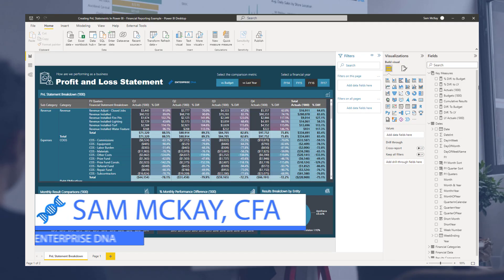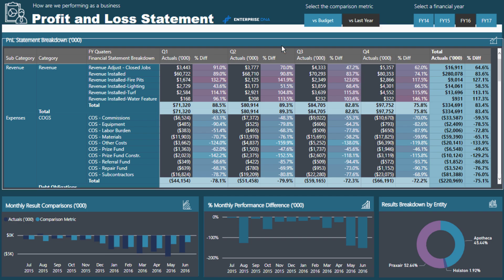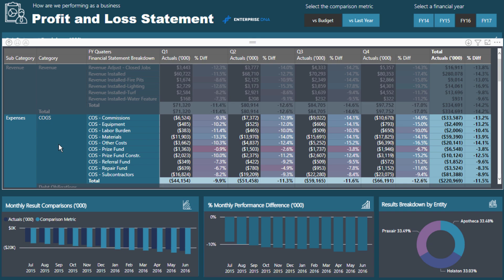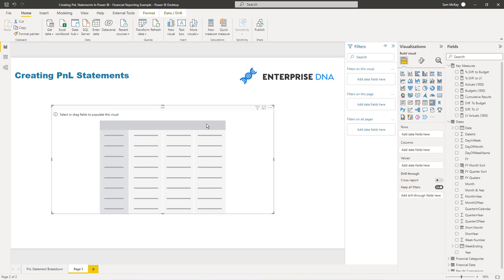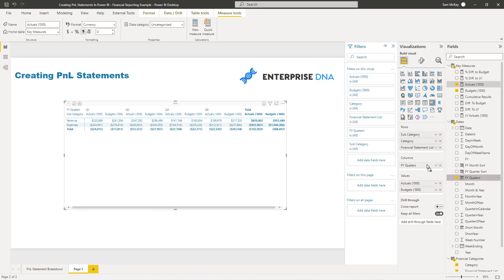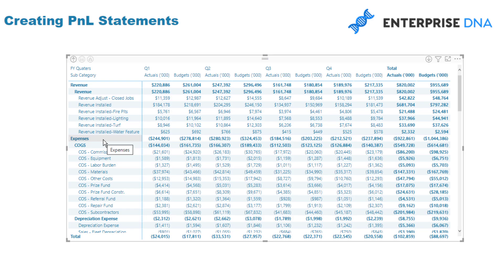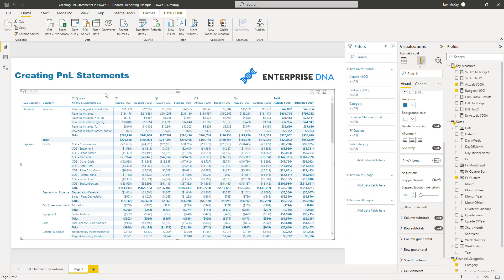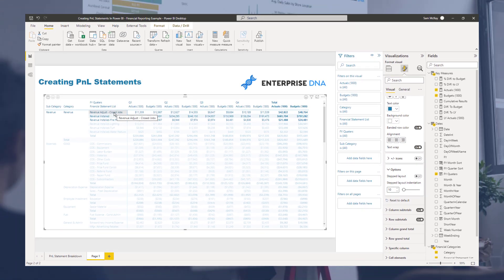Creating P&L Statements In Power BI - Financial Reporting Example [2022 Update]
Power BI is an amazing reporting tool for financial reporting. In this video, Sam demonstrates how you can create tables and a matrix that can showcase financial reporting data very effectively.

Video Details
00:00 Introduction
03:48 Setting up the matrix
04:22 Building the matrix
06:29 Adjusting the P&L statement